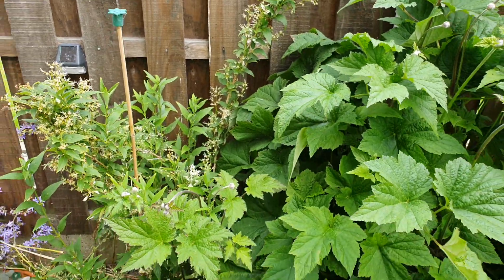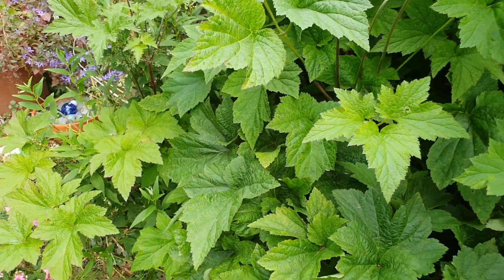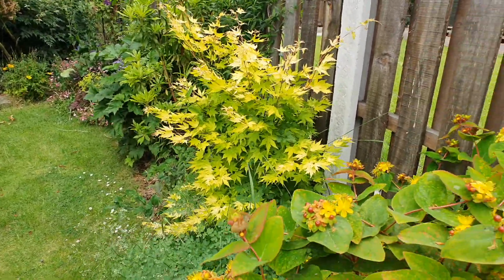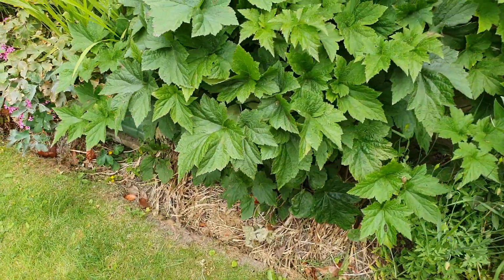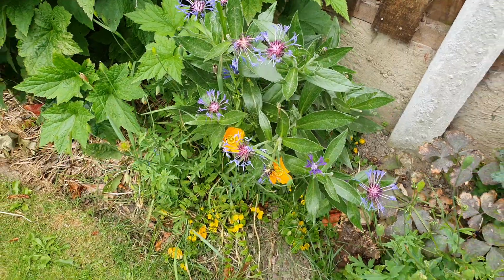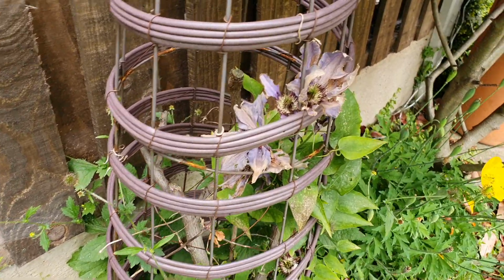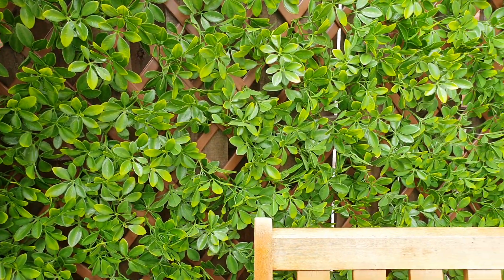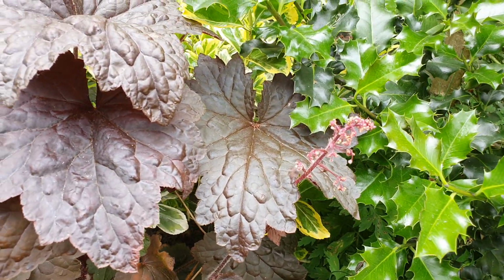Walk talk 3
Qc258: part 3 of 3 - an in-depth walk and talk, in The Gardens.